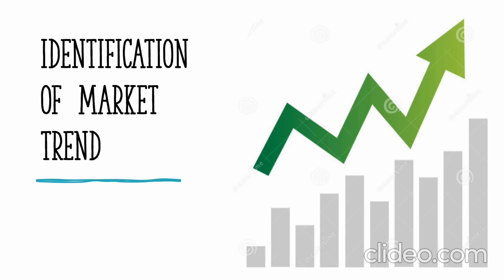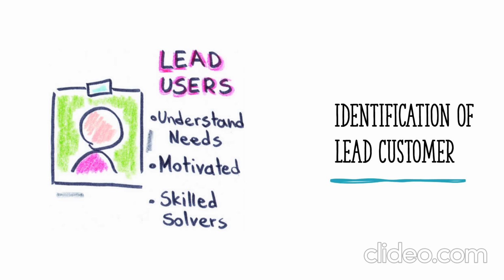Market Research-Lead Customer